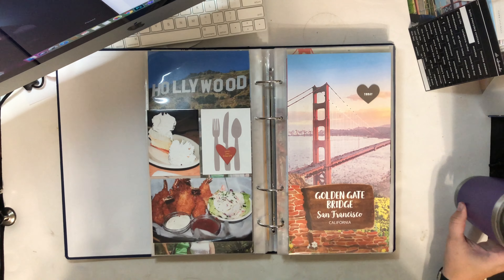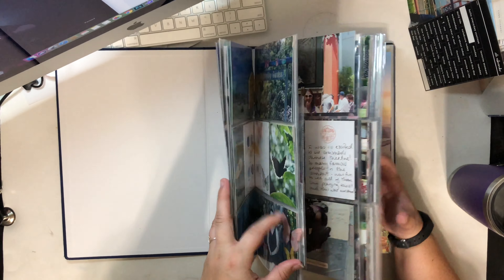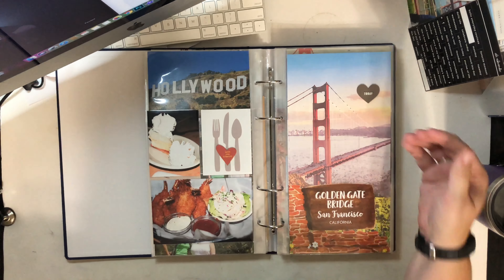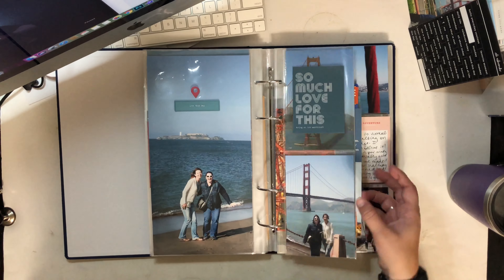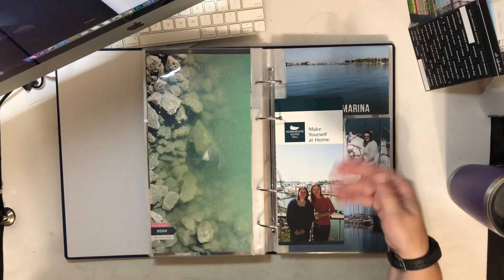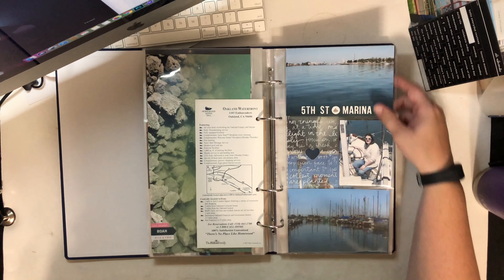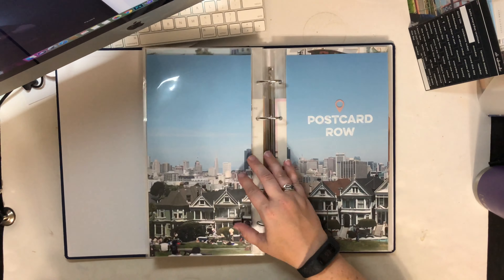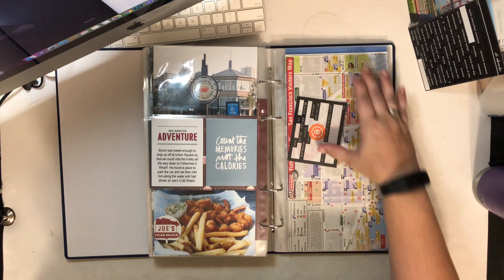California 2012 Travel Album: Day 9, Finding Motivation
Sometimes you get to a point where you just have to power through! Working on finishing up the album and a full walkthrough coming soon!